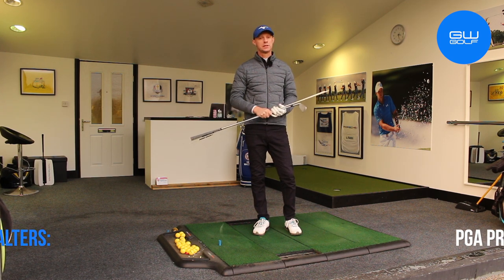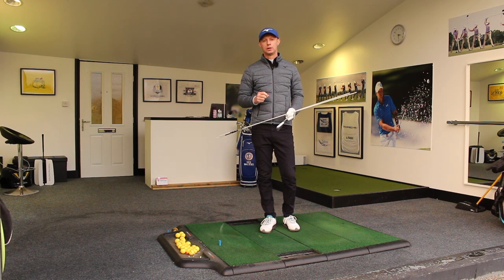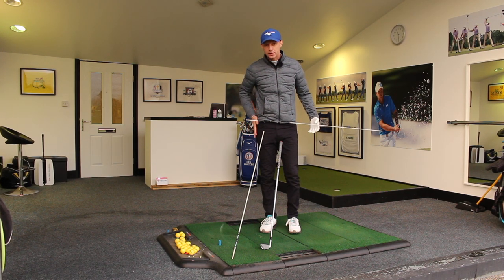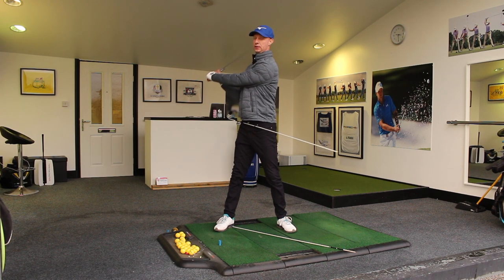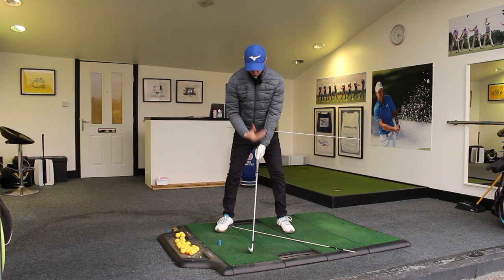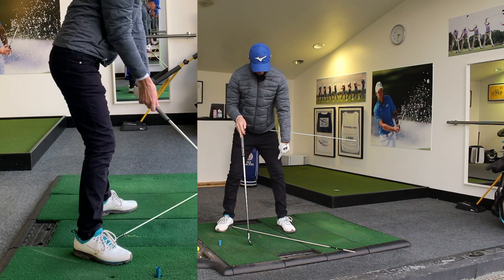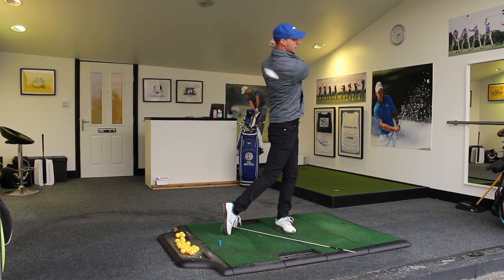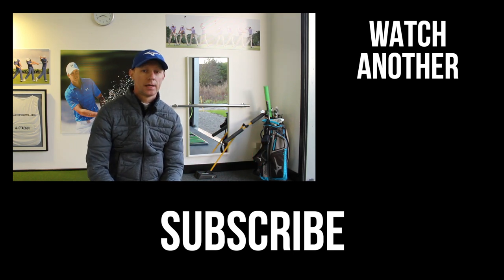The Ultimate Golf Swing Rotation Drill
So many poor golf shots stem from golfers not understanding how the body should rotate in the swing. This leads to golfers loosing their tilts at the top of the backswing or swaying the lower body outside the width of the stance.

This is the ULTIMATE DRILL to help you understand the role of the body in the golf swing and check to see if you are rotating more efficiently. Enjoy

• Category
o Sports
• Licence